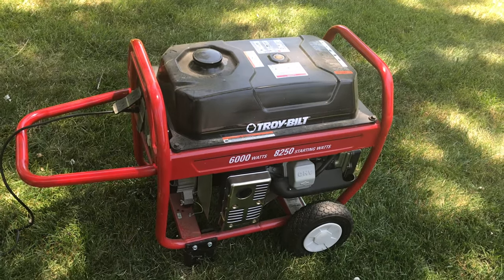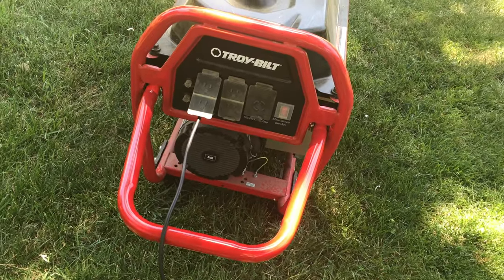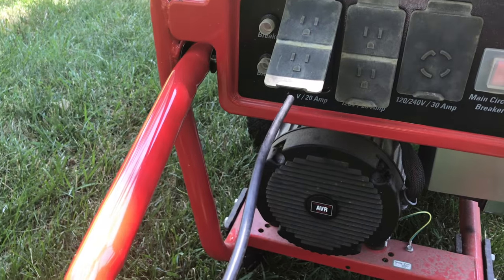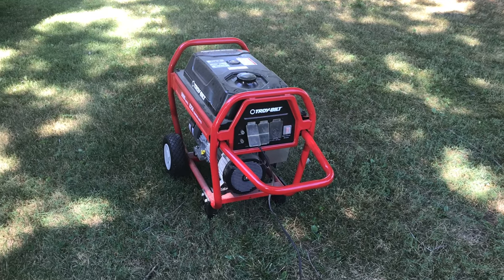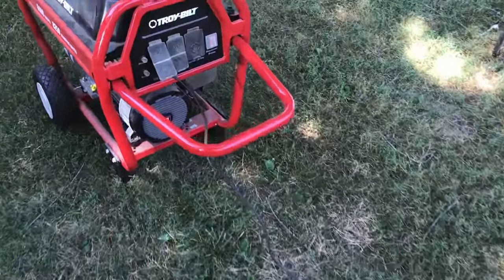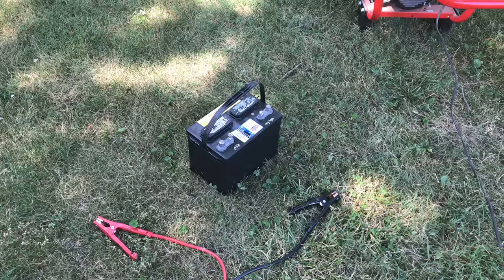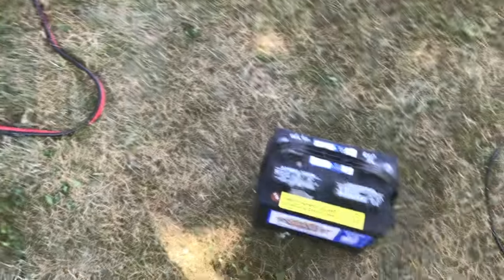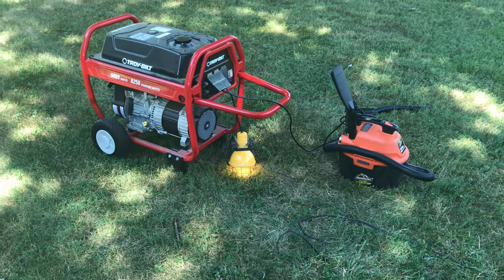Energizing (flashing) your generator with a car battery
Generator won't produce power. How to fix generator without using a drill.